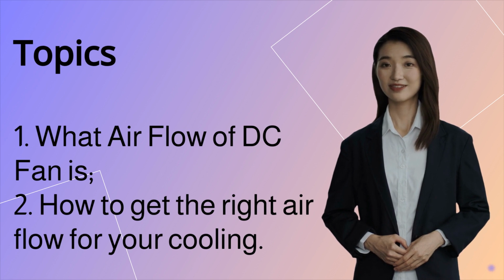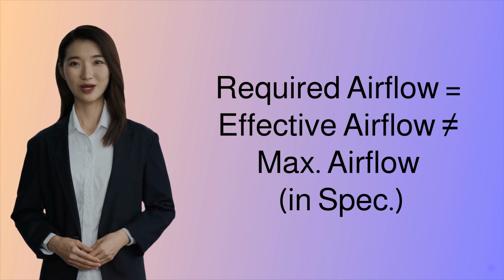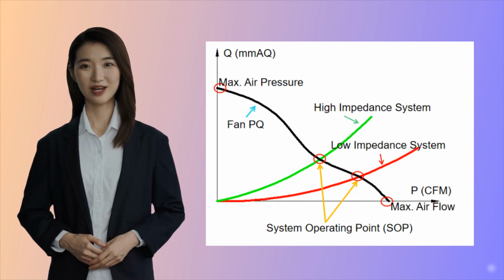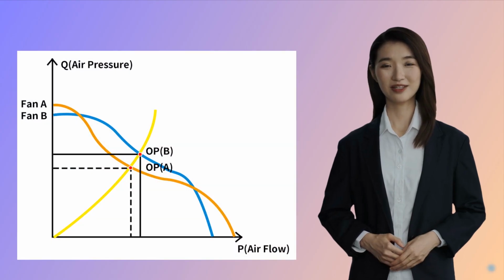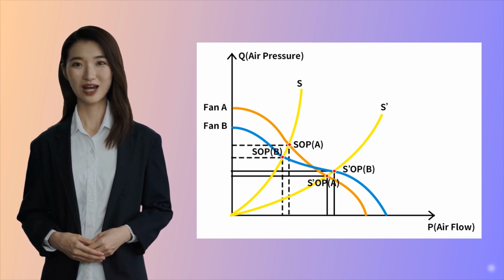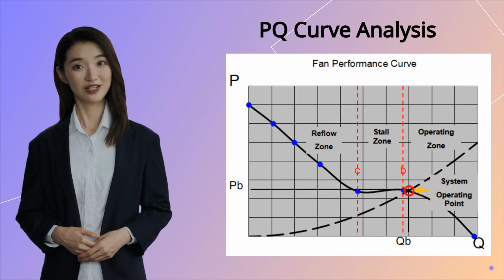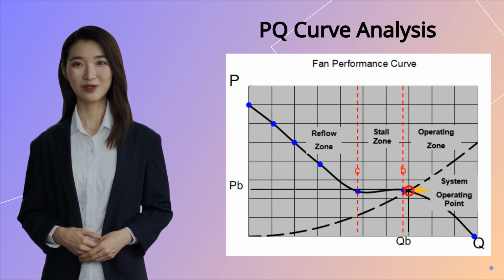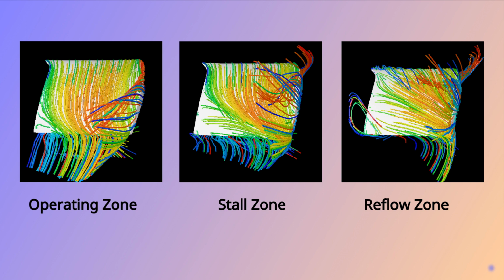CCHV DC Fan Airflow Guidance